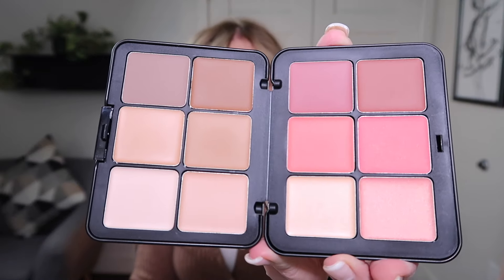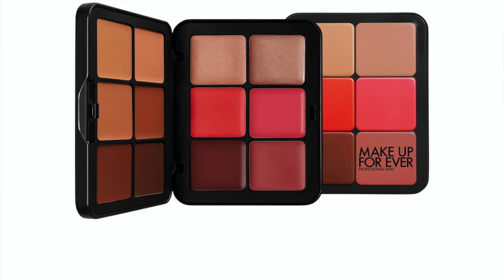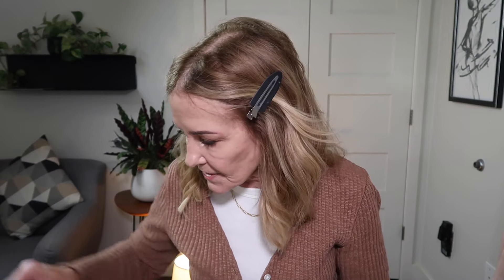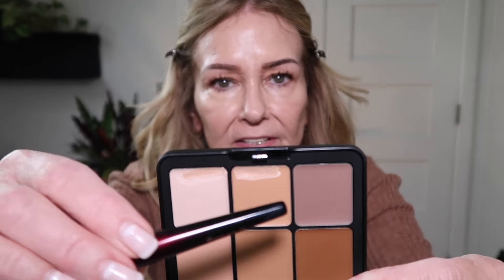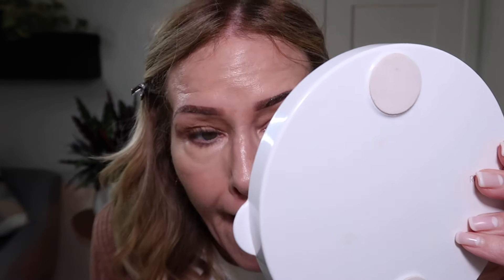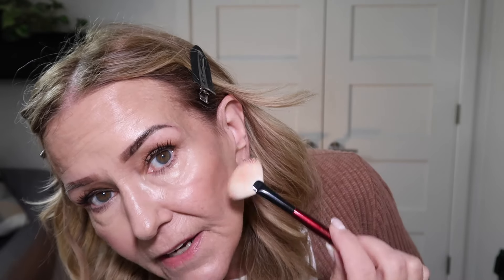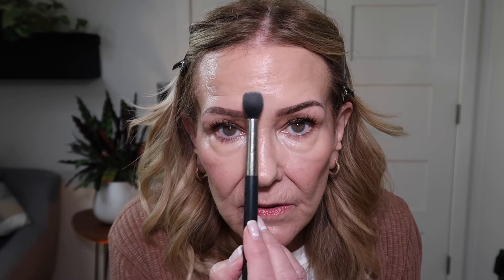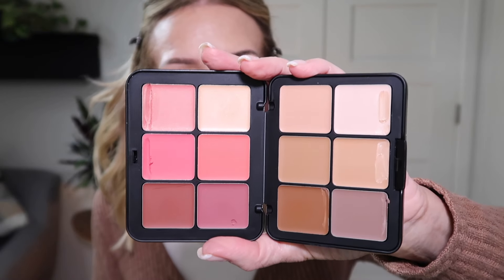Get Ready With Me:Makeup Forever HD All In One Palette For Natural Looks on Mature Skin!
Discover the magic of the Makeup Forever HD All-in-One Skin Palette through the lens of mature, dry skin! Join me on a journey of first impressions as I explore this versatile palette's performance. From its hydrating formula to its ability to enhance mature skin textures, I delve into every aspect to help you make an informed decision. Get ready to unlock the secrets to flawless, radiant skin with Makeup Forever HD!

Kathleen